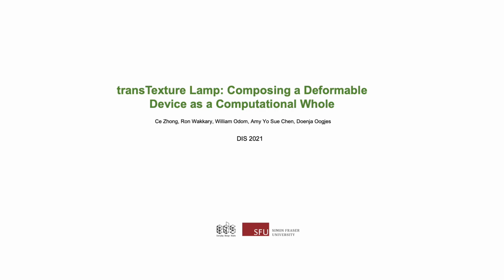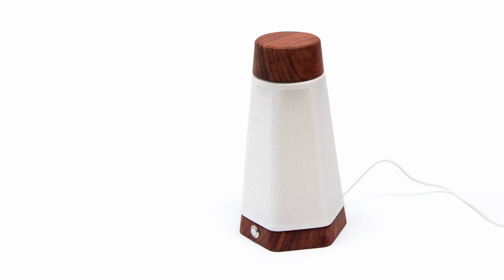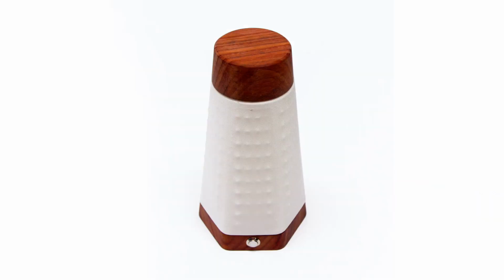transTexture Lamp: Composing a Deformable Device as a Computational Whole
Ce Zhong, Ron Wakkary, William Odom, Amy Yo Sue Chen, Doenja Oogjes

Session: Shape Changing

Abstract
Research into shape-changing and deformable artifacts that explore novel interactions has been growing in design and HCI. Yet, there is little discussion on the design processes behind these approaches and in particular, a theoretical understanding of materiality that is central to deformation. Informed by Wiberg’s compositional interaction design, we contribute an investigation into supporting long-term relations with deformation: the transTexture lamp. Specifically, we crafted a dynamic physical form with materials at hand. We instantiated the materiality of interaction being designed as a computational whole. Reflecting on our theory-informed RtD process enriched our understanding of compositional interaction design. These reflections on our design approach may benefit further explorations into the intersections between materiality, longevity, and actuality in the context of design-oriented HCI.